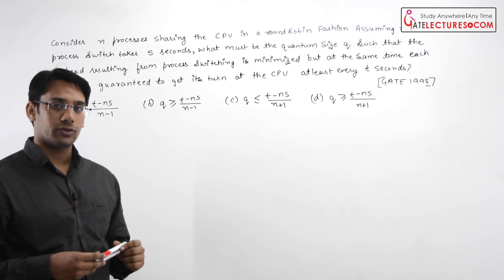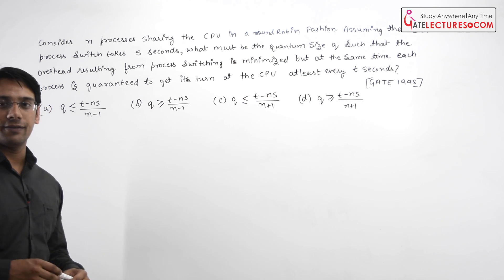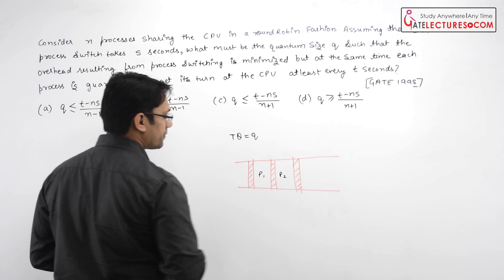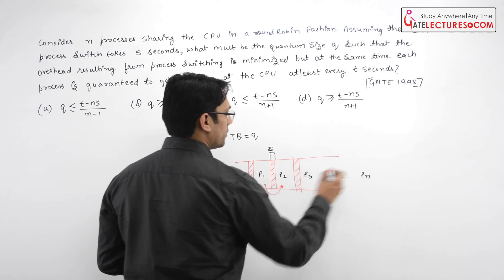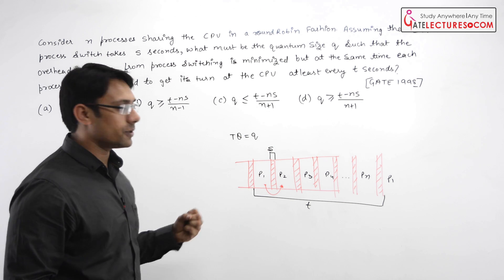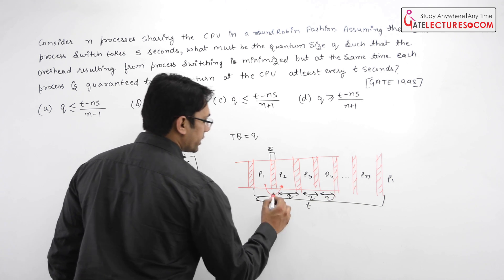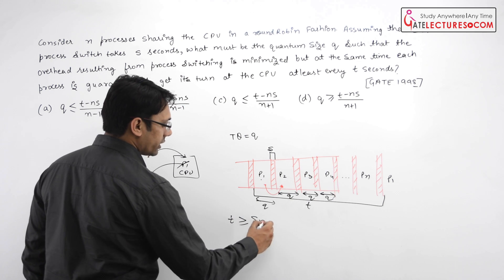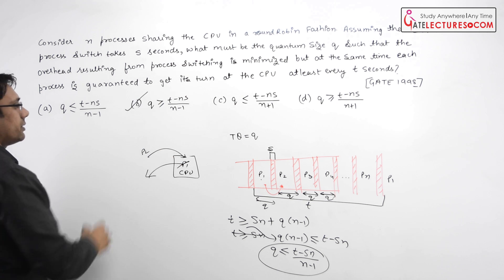Operating System Previous Year GATE 1998 Question on Round Robin Algorithm